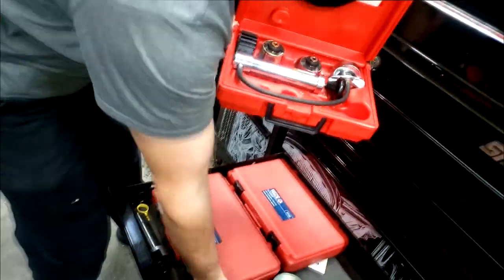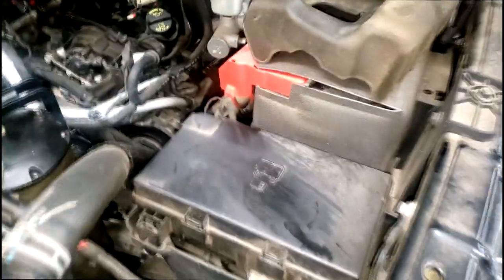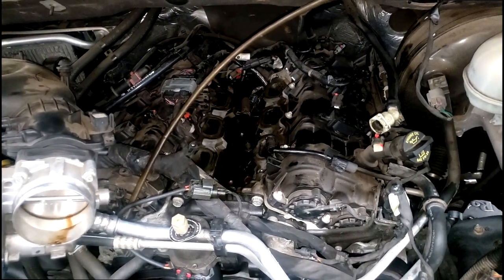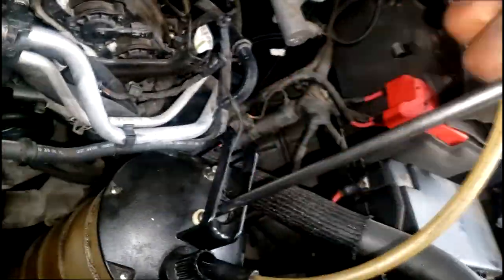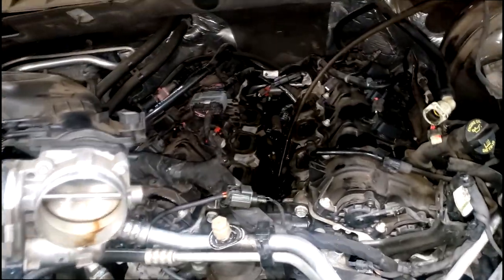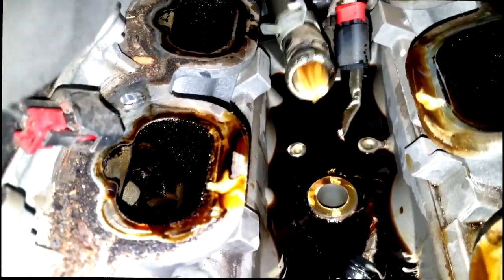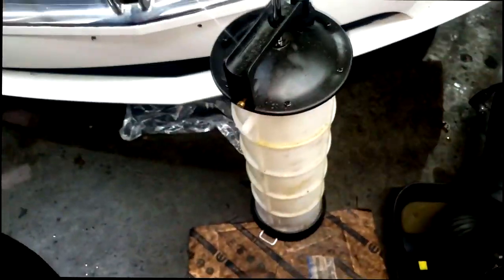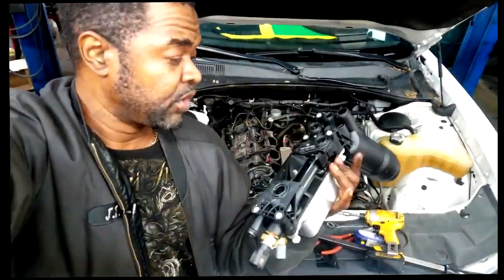Best tool for finding coolant leaks Tech discussion. Oil Filter Adapter Housing or Blown Head Gasket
In this video I share with yall a tech dispute between which tool best used to find coolant leaks. Also I emphasize the importance of not letting you OIL FILTER ADAPTER HOUSING leak for to long, Or this could happen.